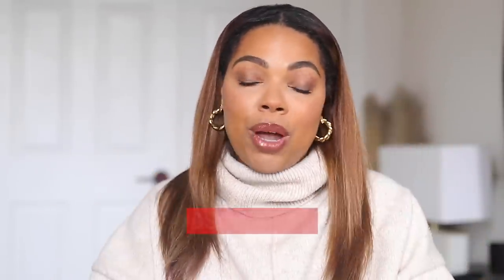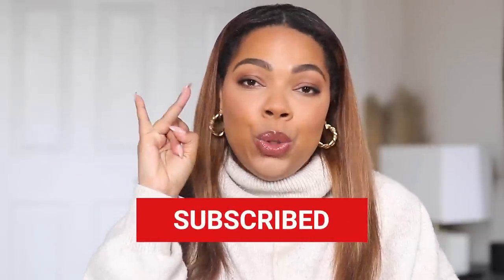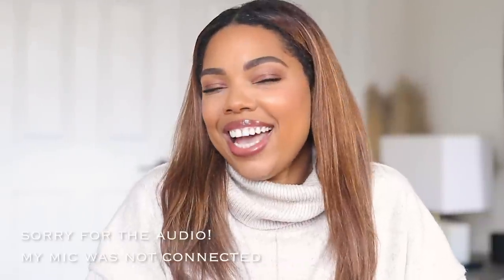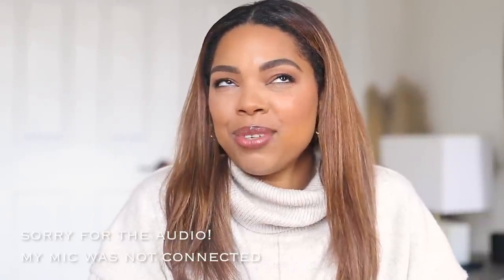Top 7 Sweater Weather Fragrances to Keep You Cozy!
Enjoy the winter weather while staying warm and cozy with these top sweater weather fragrances. From woodsy to fruity, these scents will make you feel cozy and comfortable no matter the weather!

If you're looking for fragrances to wear in the sweater weather, look no further! These fragrances will keep you warm all day long, no matter the temperature. From woodsy scents to fruity scents, these fragrances will have you feeling cozy and comfortable all winter long!

Replica - by the fireplace
Dior - Feve
Maison Criville - Iris Malakhit
Prada - candy night
Nest - Indigo
Fragrance Du Bois - Oud Jaune Intense
commodity - milk
kayali - vanilla 28

Amazon storefront